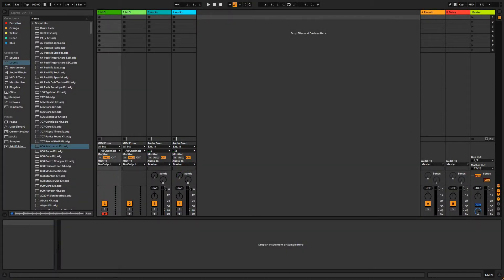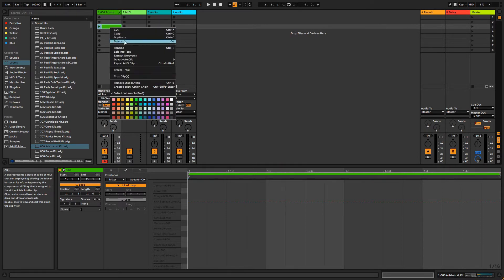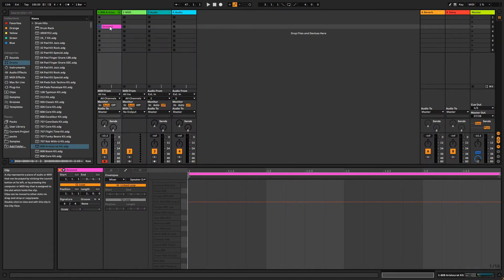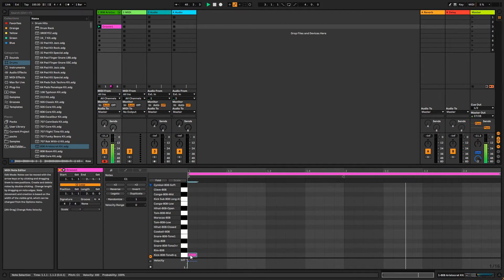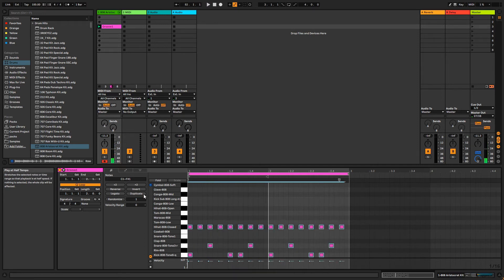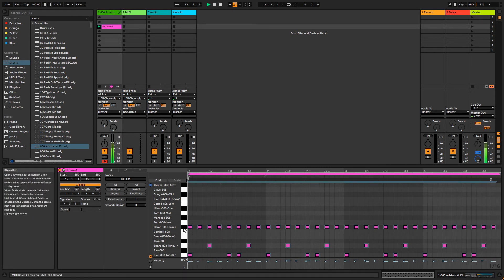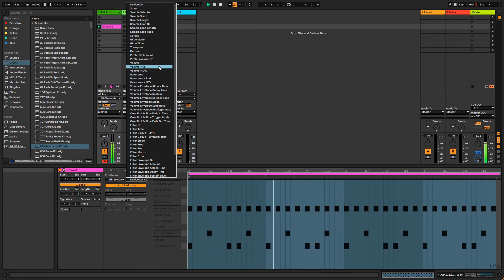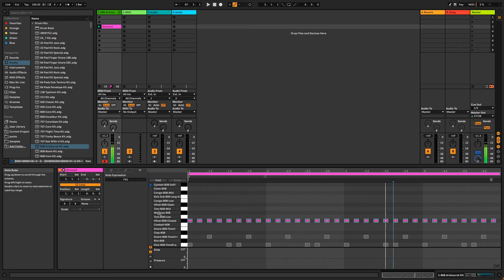Creating and Editing MIDI Clips in Ableton Live 11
MIDI clip tips and tricks in Ableton Live 11. Made for beginners or new users of Live, but hopefully advanced users can take some of these tips to fine-tune your MIDI workflow.

Timestamps:
0:00​ Intro
0:28​ Ableton Setup
0:43​ Creating a Clip
1:33​ The Clip View
1:50​ The Notes/Samples Tab / Adding Notes
2:37 The Note Modifiers
3:49 The Envelopes Tab / Adding Modulation
5:00 Wrapping Up